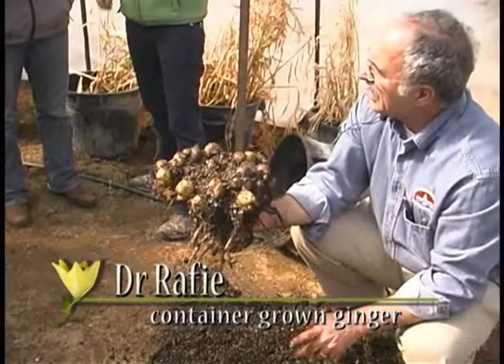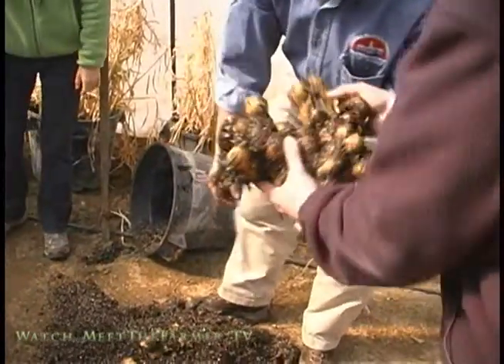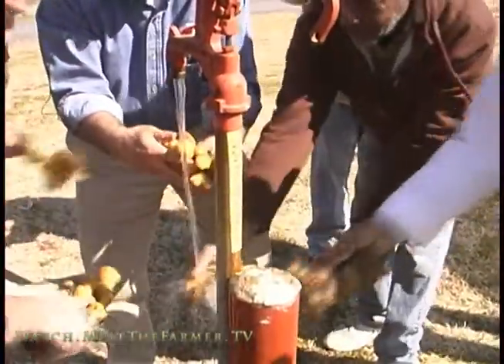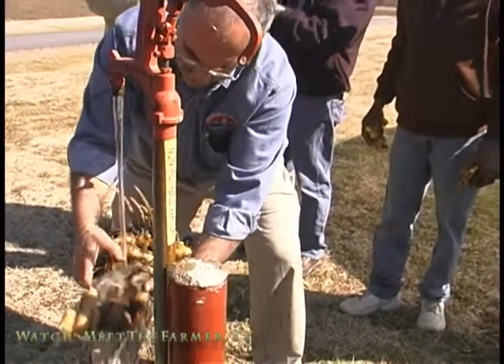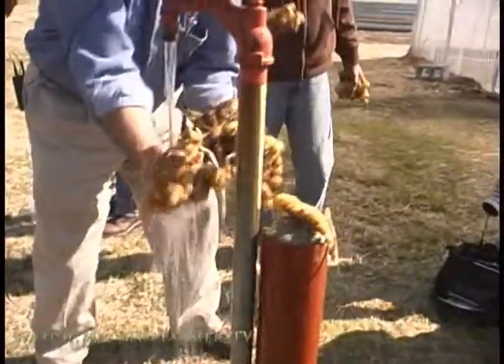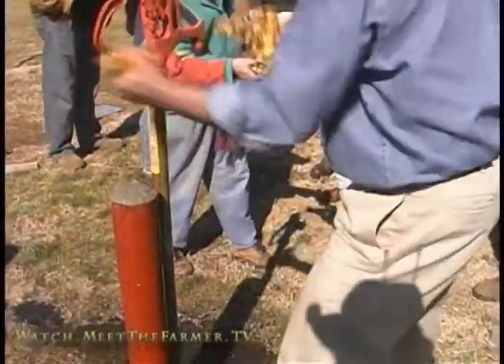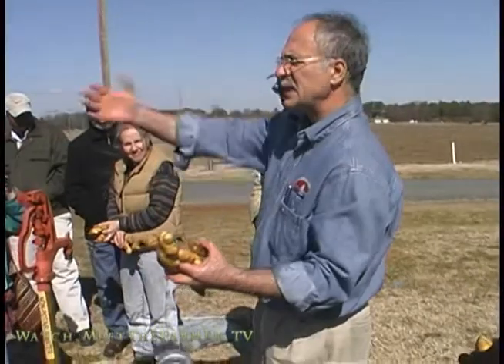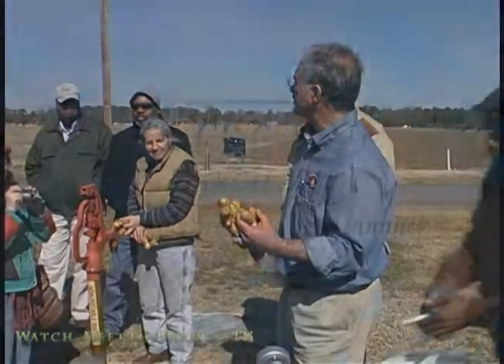Container Grown Ginger at VSU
Dr Rafie shows the harvesting of Virginia Grown Ginger in the hightunnel greenhouse at Randolf Farm at VSU